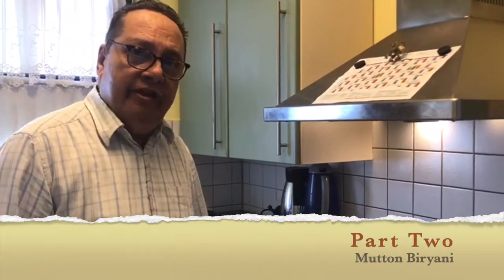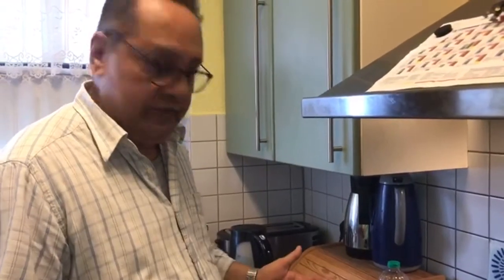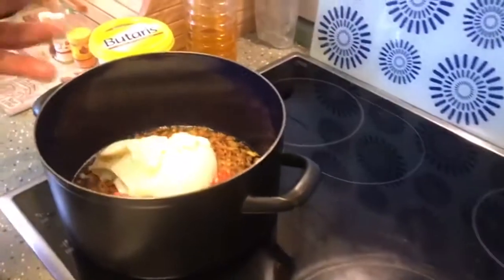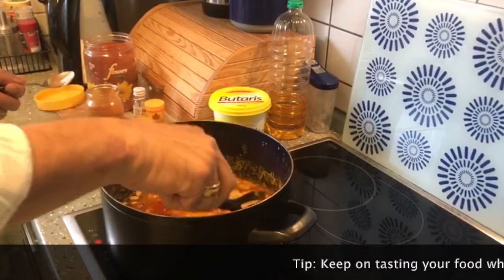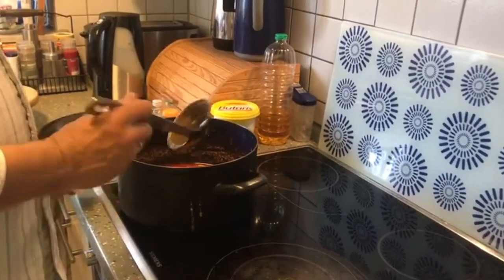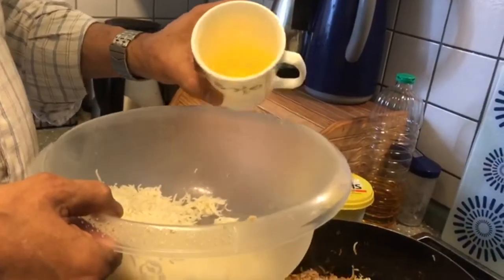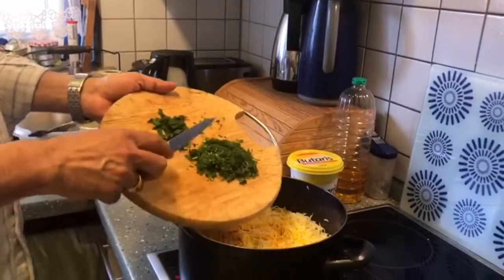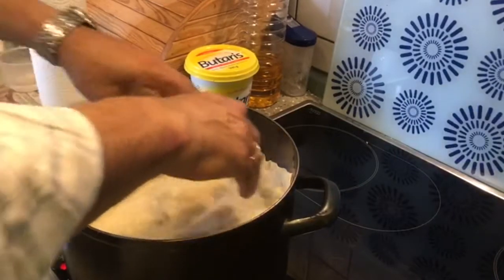Episode 5 Part Two -Mutton Biryani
Ingredients:
- 1 Shaan Bombay Biryani Masala
- 3 Potatoes
- Oil
- Ghee
- 3 Tablespoons Yogurt
- 1/2kg Mutton
- 3 Small Tomatoes
- 1/2 Lemon
- 2 small cups Rice
- 2 Tablespoons Ginger and Garlic Paste
- Fried Onions
- Saffron
- Saffron Essence
- Egg Yellow Food Colour
- Coriander
- Mint Leaves (for garnish)
- Broken Cashew Nuts (for garnish)
- Raisins (for garnish)